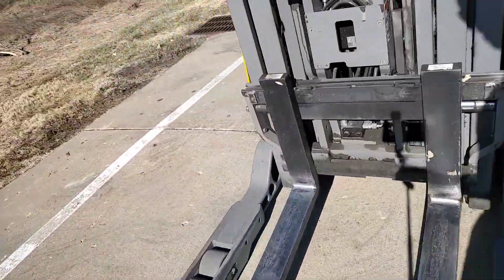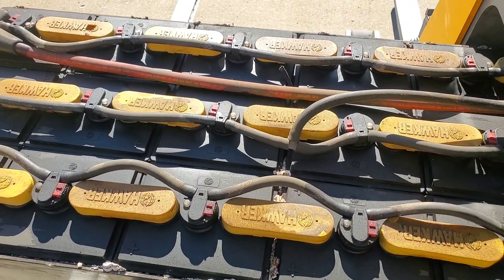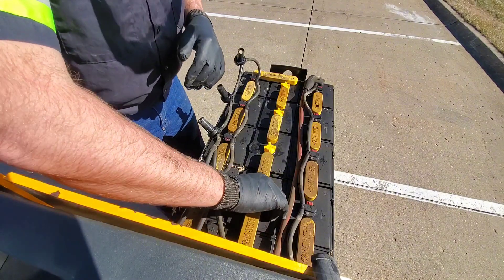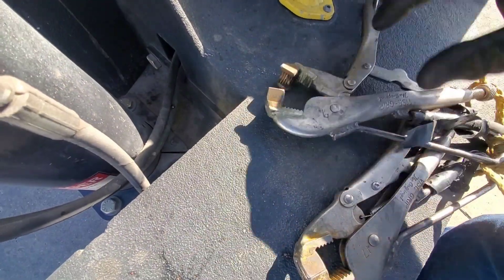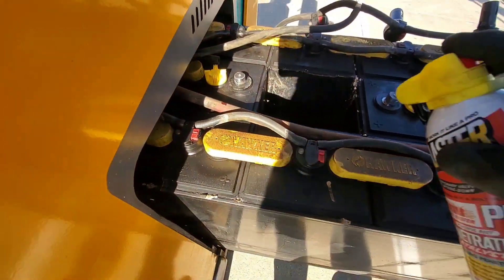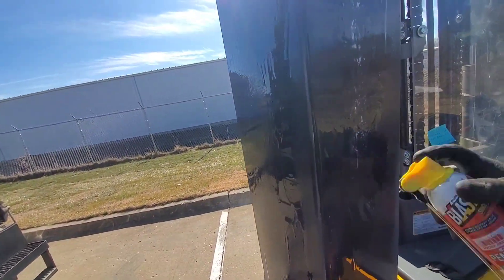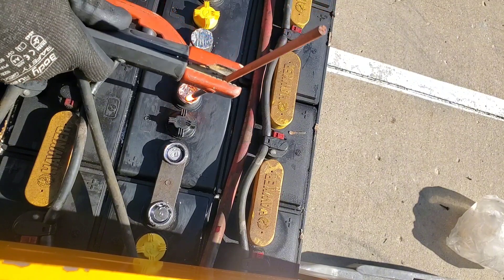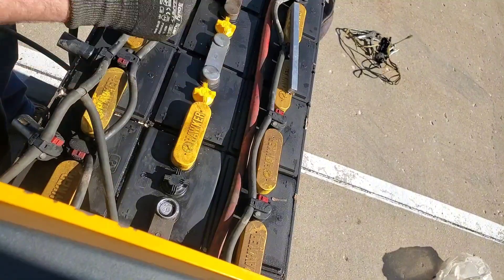Replace battery cell on an industrial battery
Here is a unique look at replacing an industrial battery cell out in the field. This was done under warranty for the customer on their site. You don't need a crane like I used but at least need a forklift. I used another forklift for years prior to having the crane truck. Follow me along and enjoy the process.